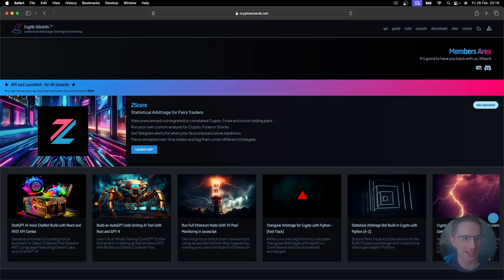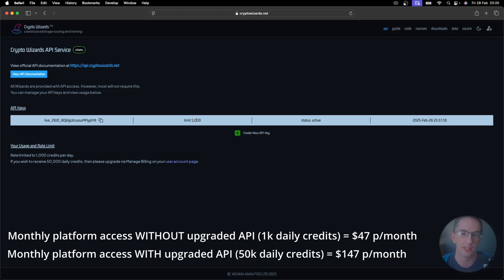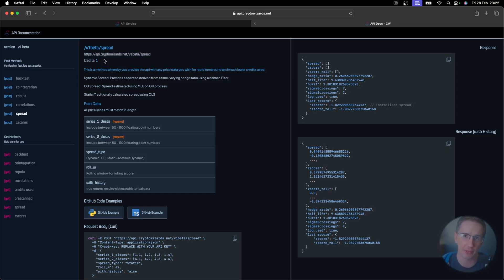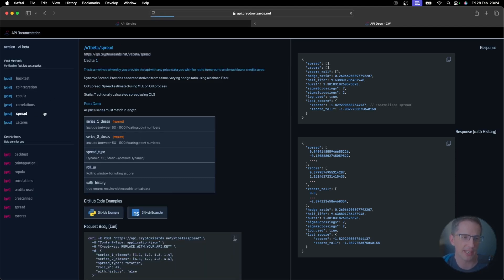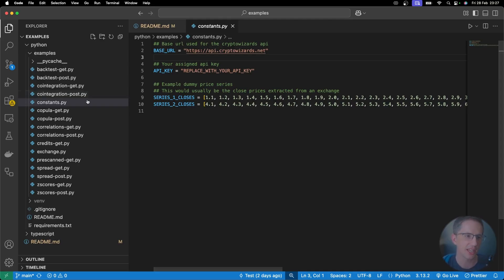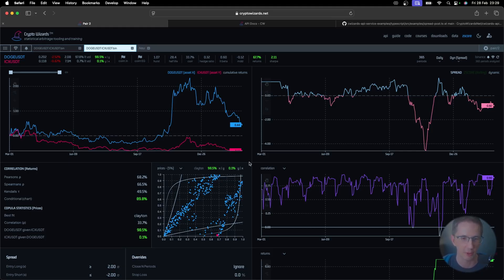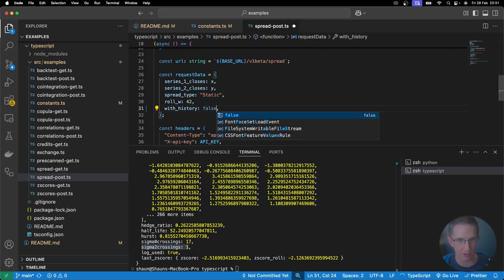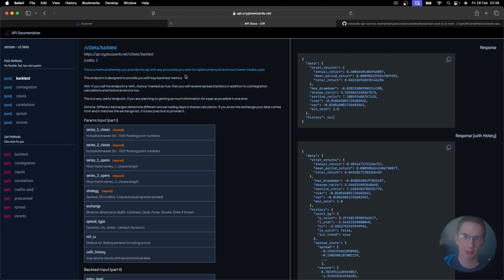Brand New Statistical Arbitrage API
The wait for some is finally over. You can now extract cointegration, copula, spread, backtest and correlation based metrics at super fast speeds using the new Crypto Wizards Statistical Arbitrage API.

In addition, pre-scanned statistical arbitrage pairs trading opportunities are shown too.

Use POST method for sending your own close price data to the API. This is the FASTEST, CHEAPEST and most FLEXIBLE way to operate.

If you really don't want to bother with the faff and cost of getting your own data, you can use the GET requests as shown.

The best part is, existing members can make API calls at no extra cost. For the small handful of folk who are looking to get A LOT of use out of it, you can upgrade your monthly plan to $147 per month and receive 50,000 credits per day.